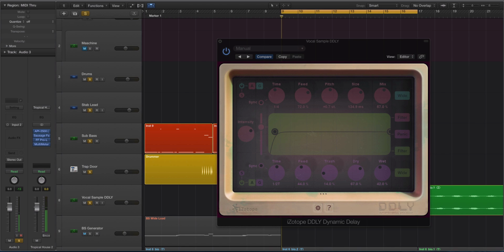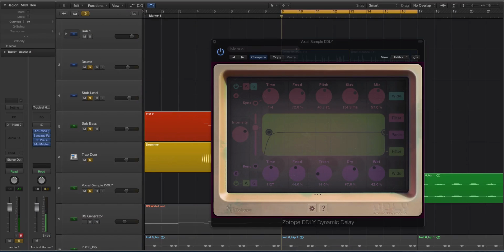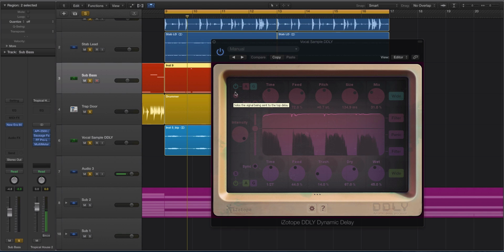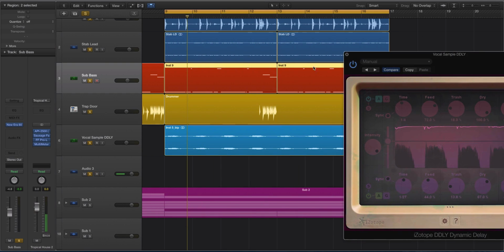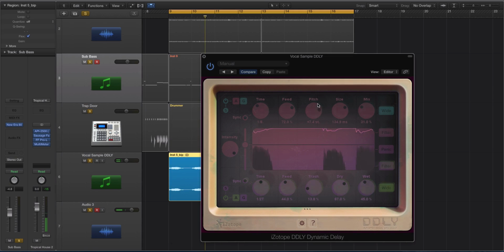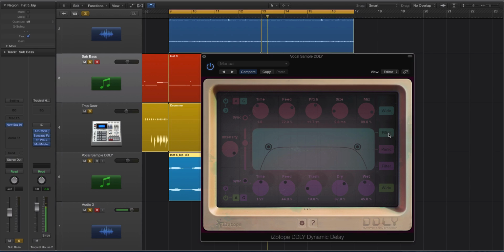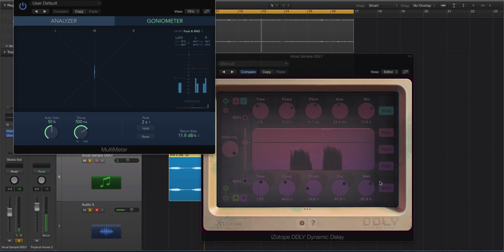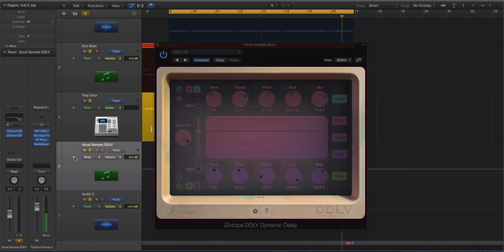Izotope DDLY Free Delay Plugin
In this video Echo Sound Works shows you how to use the new FREE delay plugin from Izotope!

Download for free by March 10th. Normally it is a $49 plugin!

DDLY Dynamic Delay responds to your track's musical dynamics to create versatile and intriguing delays. It's a one-of-a-kind effects plug-in that delays the signal differently depending on the character of the sound, without turning your track to aural mud. Adjust the threshold to split your signal based on transients, then send it down two separate analog or granular delay paths.

Get a cleaner, more complex sound than a traditional full-signal delay plug-in with DDLY!

Key Features

Two delays in one: DDLY analyzes your audio based on an adjustable threshold to determine what to send to the top delay and what to send to the bottom delay. Adjust the Intensity to affect how strongly the signal is split between the two—great for a punchy delay on the harder, transient crack of your drums and a shuffling delay on the main beat elements.
Customize your delay: Both delays have two modes to choose from: Analog or Grain. Analog produces warm lo-fi delays with smearing and nostalgic degradation. Grain produces melodic, symphonic, and futuristic sounds for truly new soundscapes.
Responsive interface: The interface of DDLY reacts to the material it’s applied to for unique real-time visual feedback. As the knobs come to life, your sound gets cooler. Go ahead, get ‘em all going!
Automatable: DDLY can be set up with automation in your audio host, to engage the dynamic delay on your mix when you want it to and back off when you need the raw material to shine.